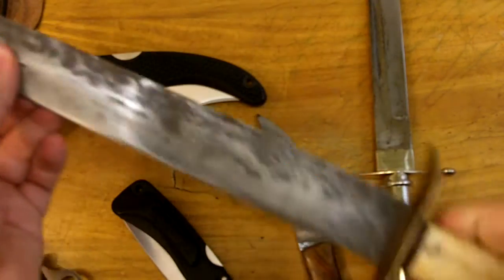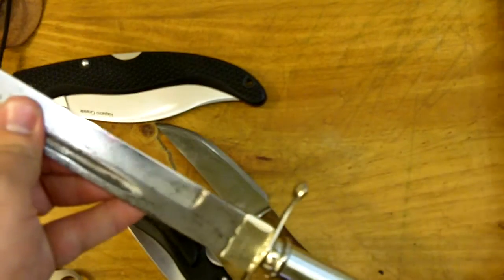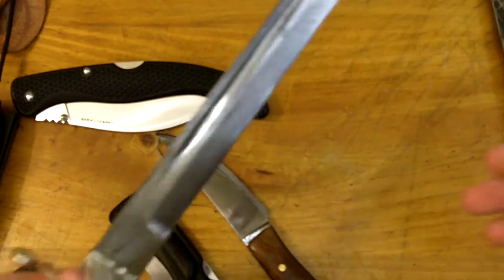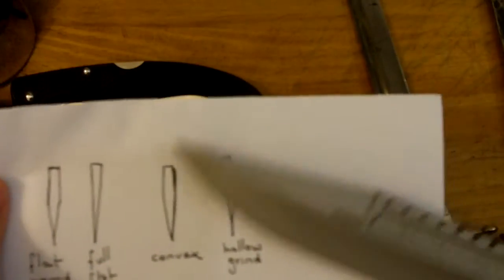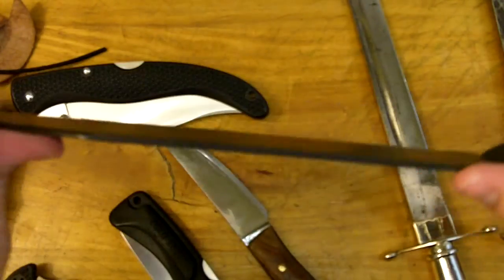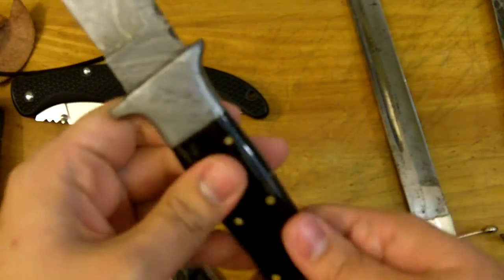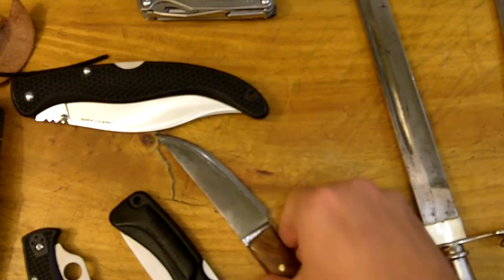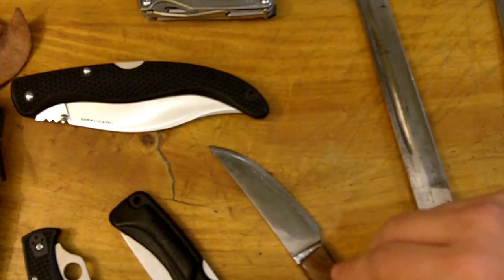Introduction to Knives: Uses and Types of Steel(Part 3)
Some of the best steels used today for folding knives, bushcrafting knives, tactical or survival knives are in fact stainless steel.
It just isn't true that a good steel must be made of high carbon steel.
A high carbon steel can be stainless as well, these are steels such as premium Japanese steels such as ATS-34, while being stainless steel (14% Cr) has a relatively high Carbon content (1%C). D2 steel has 1.8% Carbon and 12%Cr, making it stainless as well. D2 is still very popular among some of the best knife makers and knives made of D2 steel both custom made or industrial are held in high regard.
If carbon content is the only thing that matters for you, you'd probably be dissapointed with INFI steel (only 0.5%) but that wont change the fact that INFI is one of the best (and most expensive steels) for survival knives. In a nutshell, high carbon steel isn't the only game in town and today you have steels that aren't high carbon, are as rust resistant as stainless steel and will outperfrom high carbon knives.
Fernando